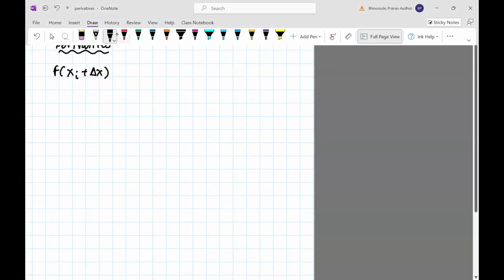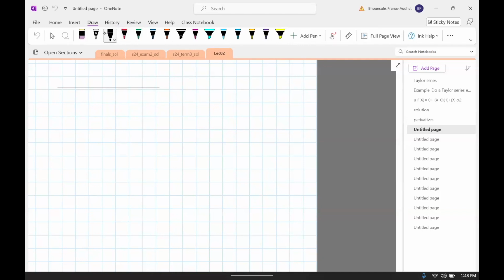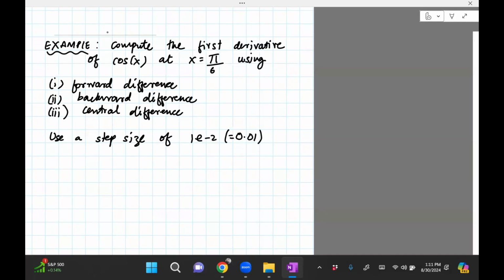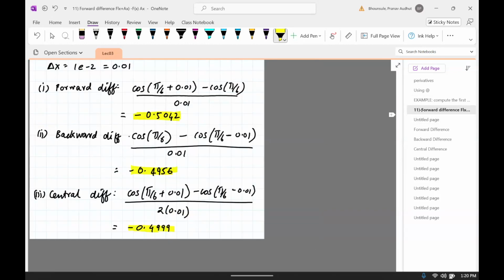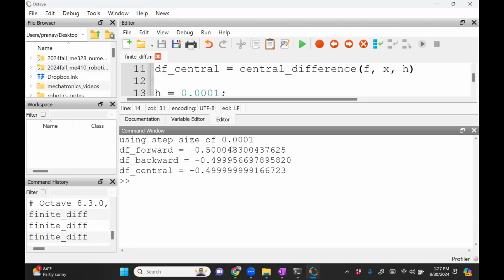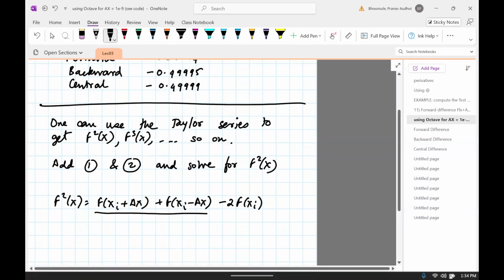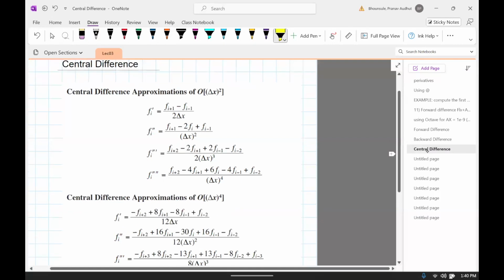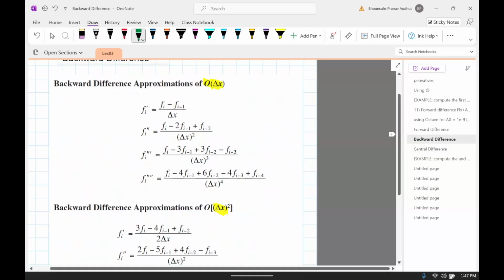Numerics Lec03a: Finite Difference (Fall 2024)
Various finite difference approximations with different truncation orders and some examples. Use ChatGPT to generate Octave code to verify the solution.